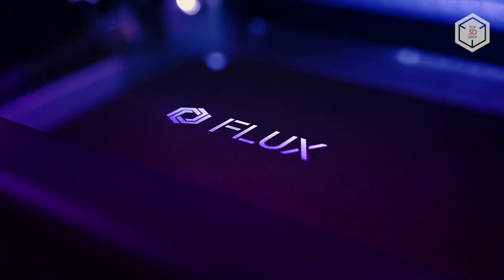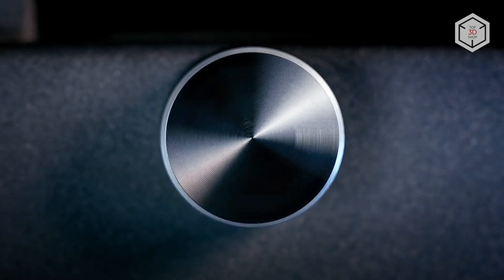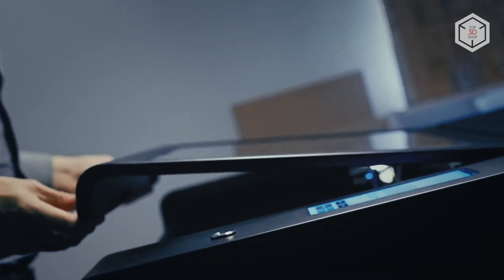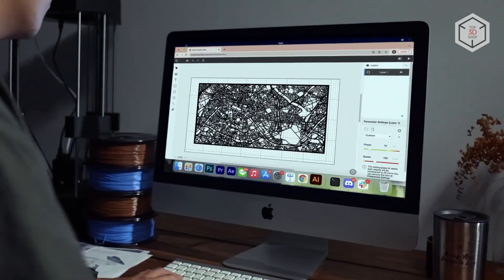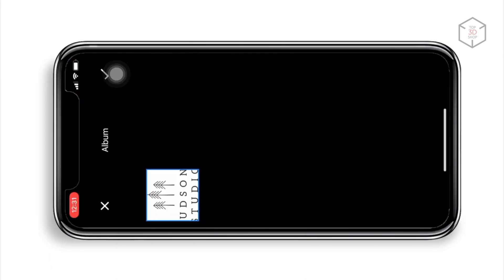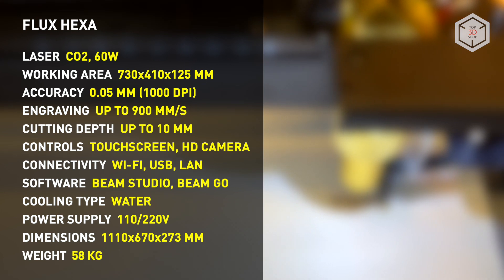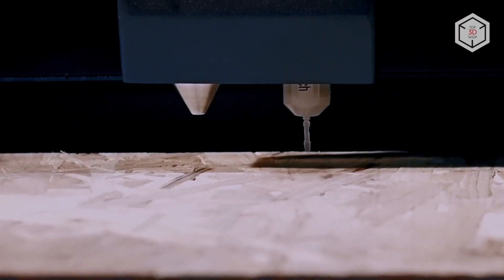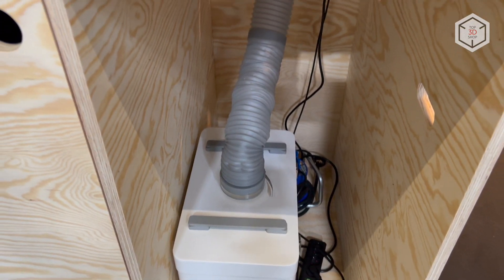FLUX HEXA Overview: Professional Laser Cutter and Engraver for Mass Production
Hi everyone! This is Top 3D Shop, and in this video, we will tell you about the HEXA professional desktop laser cutter and engraver by the Taiwanese company FLUX.

Equipped with a 60-watt carbon dioxide laser, the compact HEXA machine is designed for small and medium-scale cutting and engraving. Despite the desktop form factor, the device has an impressive working area of 730x410x125 millimeters. The HEXA is equipped with an autofocus module while a steel honeycomb platform workbed is included as a stock option.

The laser power of the HEXA is sufficient for the effective cutting and engraving of a wide range of materials. Made of metal, the body of the device is also equipped with a transparent acrylic cover.

The small laser spot diameter allows for engraving with an accuracy of five-hundredths of a millimeter and a resolution of 1000 dpi, while the engraving speed can reach 900 millimeters per second.

The use of the built-in HD camera greatly simplifies and speeds up the process, also introducing augmented reality features into the workflow. After the workpiece is installed in the designated area of the device, it is displayed on the computer with the pattern in overlay mode. The user can understand what the end result will be before starting the machine.

The hardware is powered by Beam Studio software running on Windows and macOS, with the Beam Go app also available for mobile devices. The software allows editing text and vector files, as well as modifying bitmaps directly in the app.

Beam Studio supports importing files and projects from Adobe Illustrator, AutoCAD, Inkscape, CorelDraw, Microsoft Word. The software works with JPG, PNG, SVG or DXF formats. Transfer of finished files for engraving and cutting is possible via USB, Ethernet or Wi-Fi connection.

The HEXA can process wood, plastic, fabrics, leather, glass and metals. The standard cutting thickness is 10 millimeters, but this parameter depends on the type of material being used.

FLUX engineers equipped the devices with a 7-inch color touch screen for controlling the operating modes.

FLUX also paid particular attention to safety and introduced automatic shutdown when the top cover is open, an internal water cooling system, and a one-click emergency kill switch.

FLUX also recommends purchasing the Beam Air purification module with a four-stage filtration system.

This is Top 3D Shop with the overview of the FLUX HEXA professional laser cutter and engraver. See you soon!

FLUX HEXA

LASER: CO2, 60W
WORKING AREA: 730x410x125 MM
ACCURACY: 0.05 MM (1000 DPI)
ENGRAVING: UP TO 300 MM/S
CUTTING DEPTH: UP TO 5 MM
CONTROLS: TOUCHSCREEN, HD CAMERA
CONNECTIVITY: WI-FI, USB, LAN
SOFTWARE: BEAM STUDIO, BEAM GO
COOLING TYPE: WATER
POWER SUPPLY: 110/220 V
DIMENSIONS: 1110x670x273 MM
WEIGHT: 58 KG